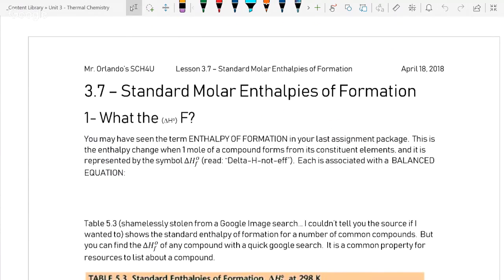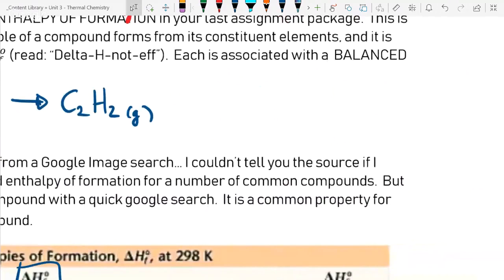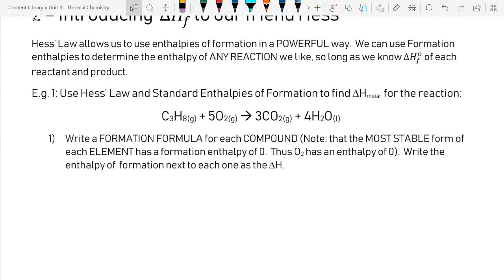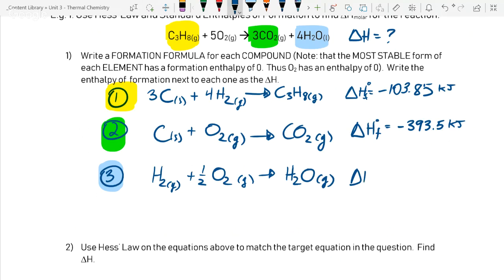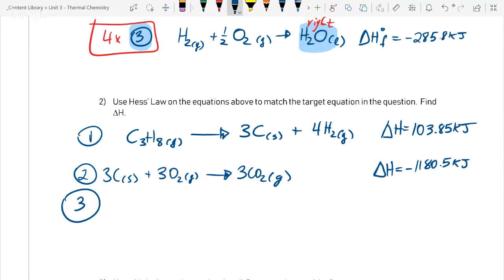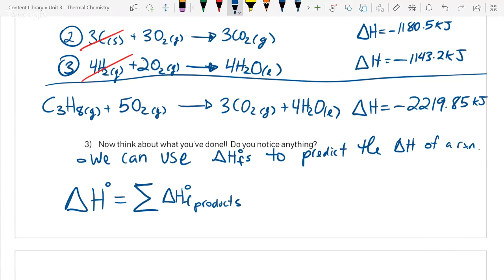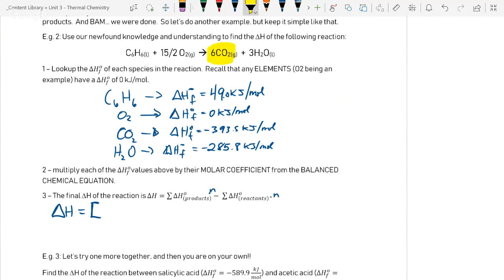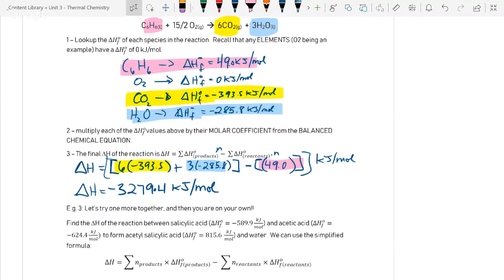3.7 standard enthalpies of formation